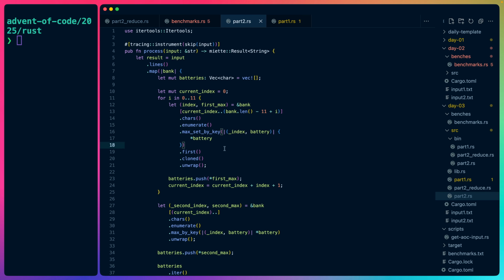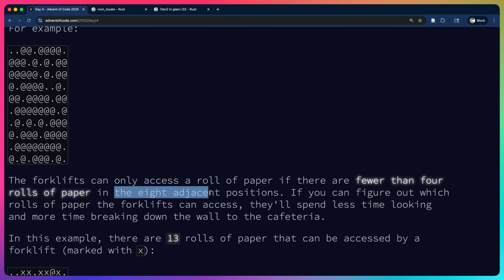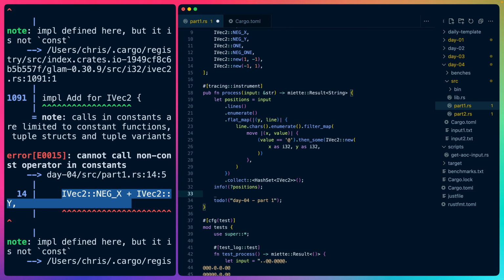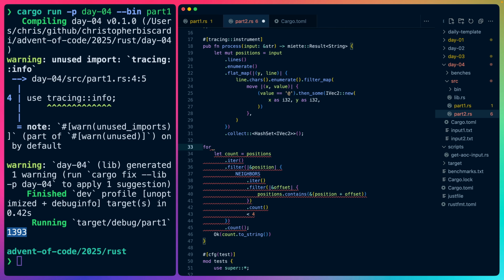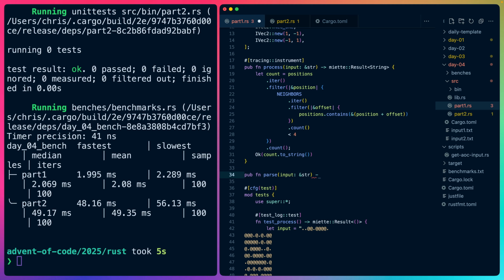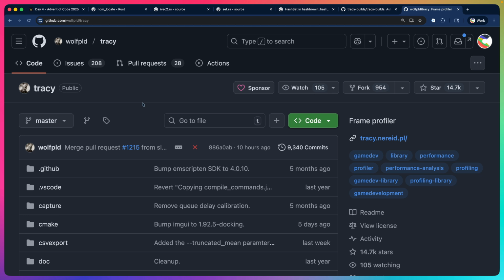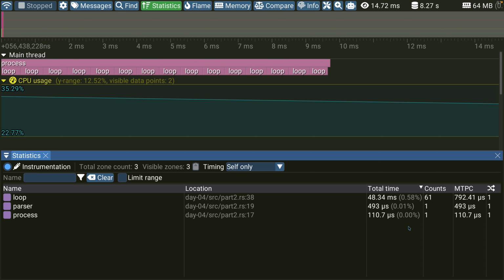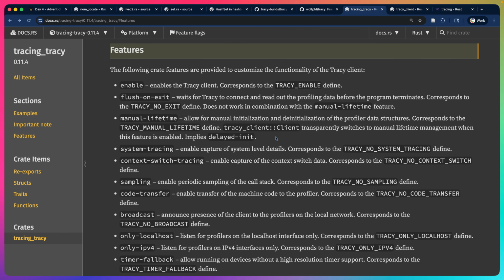Day 04 - Advent of Code 2025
00:00 - Prep
02:13 - Day 4
03:38 - approaches
06:37 - parsing
10:52 - NEIGHBORS
14:26 - part 1 recap
15:23 - part2
23:05 - light performance work
27:30 - tracy